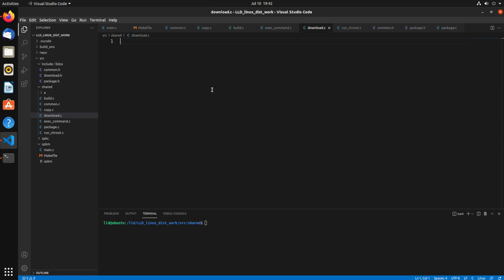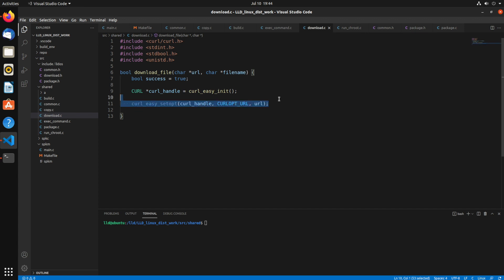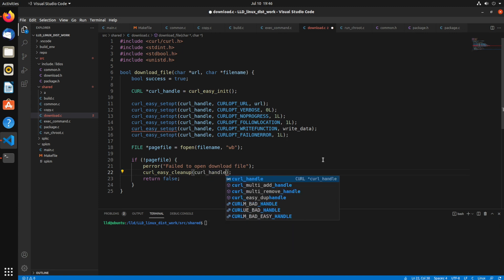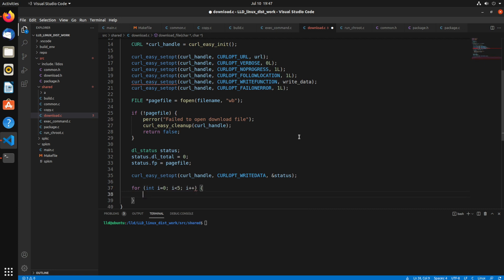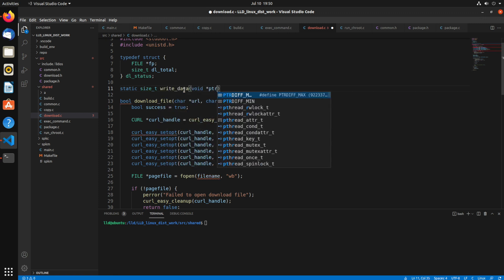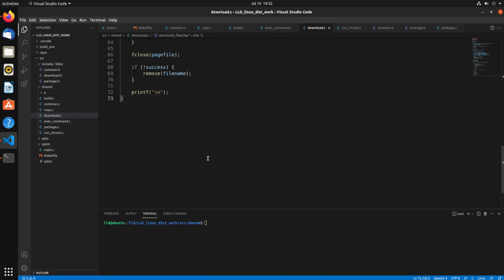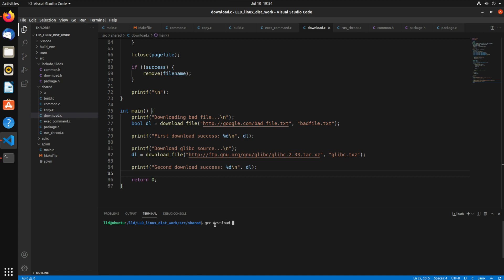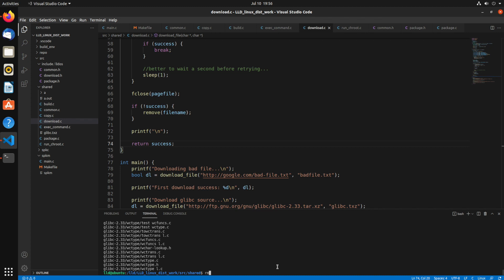Linux Systems Dev in C - Download with libcurl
Hi and welcome to the low level devel channel.  In this linux systems programming video series, I'm going
to be going into detail on some of the shared functions that I create for some of the other video serieses.
Many of these are going to be used in the linux distribution from scratch series, but I'm taking some of these
functions out into individual units to make the videos smaller and usable by other projects.

In this video I'm going to show how to download files over http using libcurl in C.